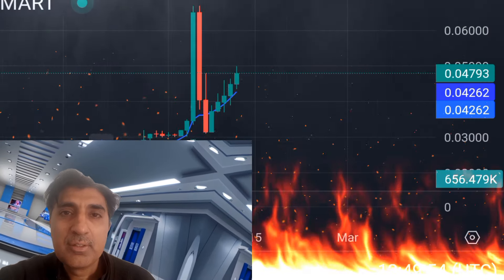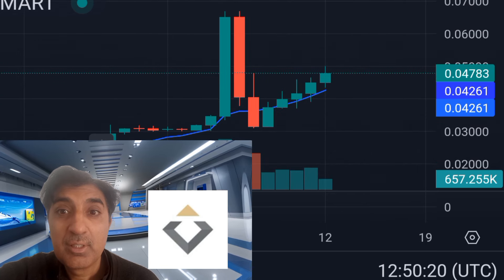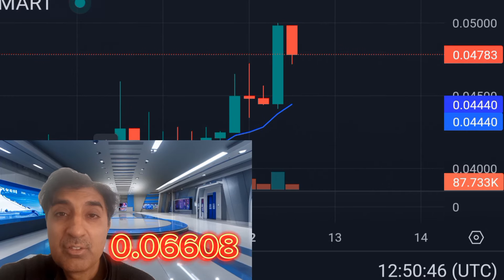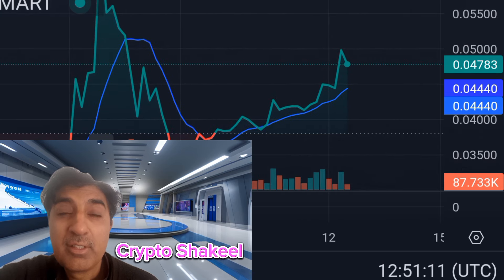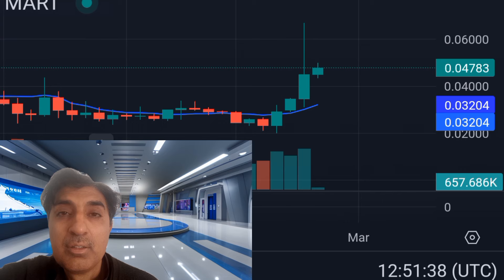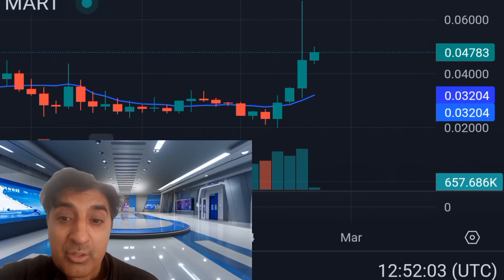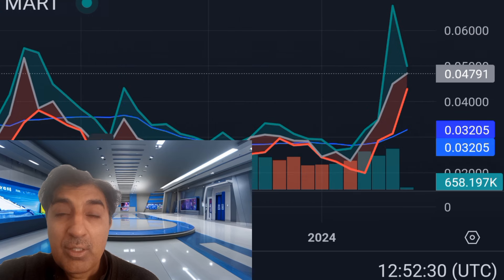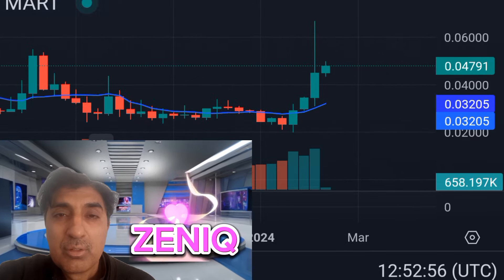Why Zeniq|Zeniq coin latest news|Zeniq coin price today|Zeniq Safir Crypto Shakeel is Going Viral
ZENIQ Coin Good
News💰-आपने ZENIQ में Invest किया है तो यह Video ज़रूर देखो!-Zeniq Safir Tupan Update

💥Big Announcement - Zeniq Smart Chain Live !!! Connect Metamask🚀 Binance Chain को पीछे छोड़ सकता है

💥SAFIR /ZENIQ : LATEST UPDATES |||   🔥WHAT IS THE FUTURE OF ZENIQ?

zeniq coin latest news malayalam
safir zeniq coin price
zeniq coin wallet
zeniq coin 2024